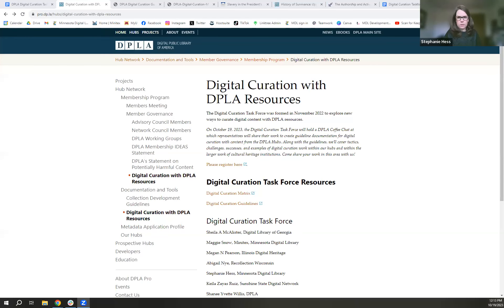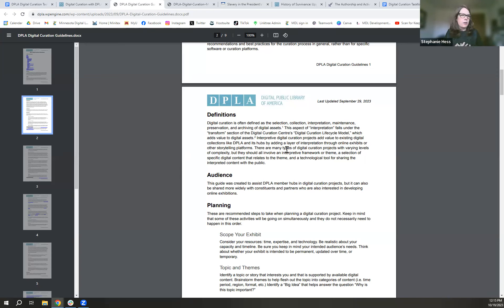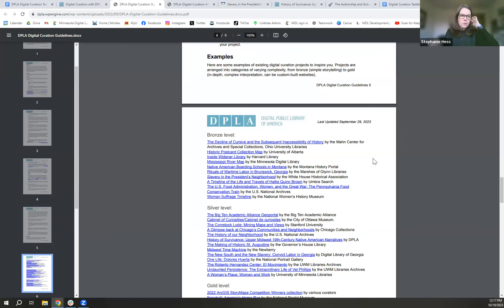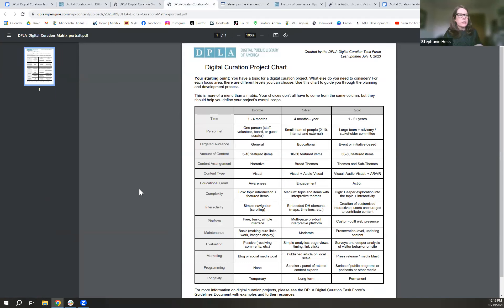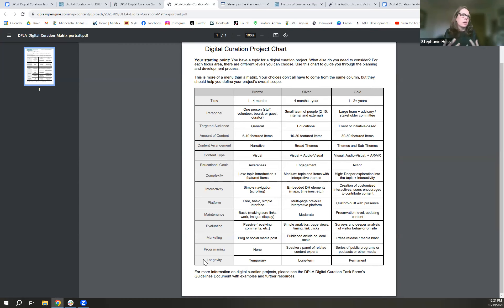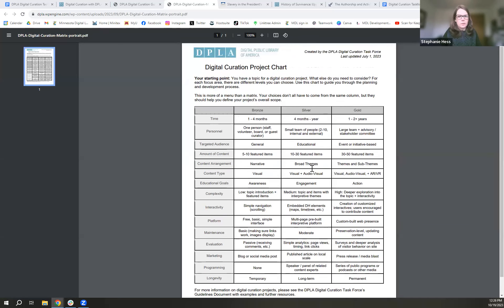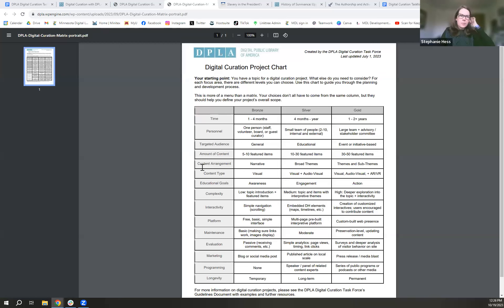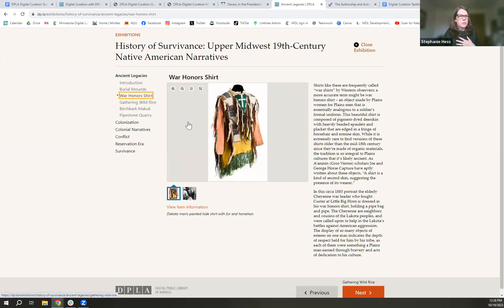Coffee Chat: Curating Digital Content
DPLA Digital Curation Task Force representatives shared their work to create guideline documentation for digital curation with content from the DPLA Hubs. Along with the guidelines, they covered tactics, challenges, successes, and examples of digital curation work within our hubs and within the larger work of cultural heritage institutions.